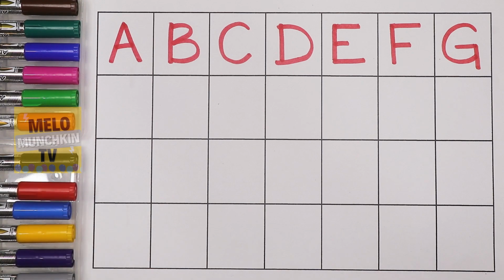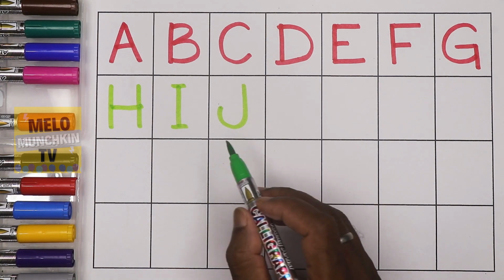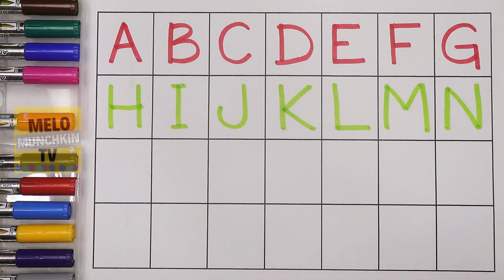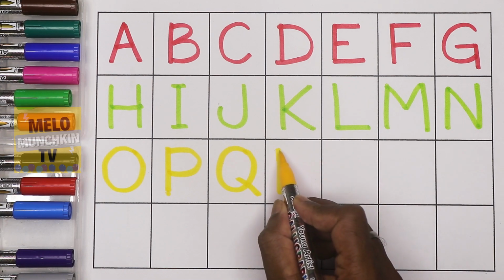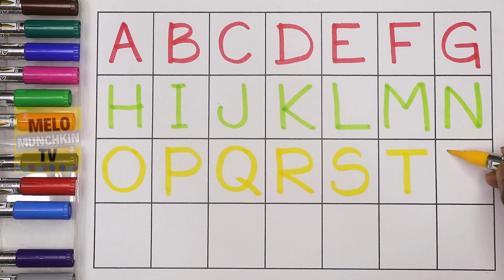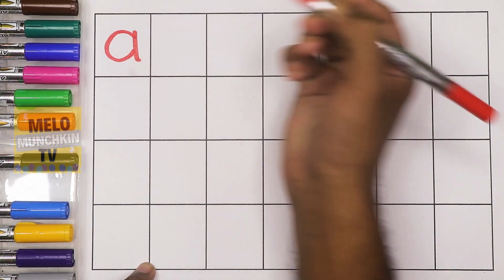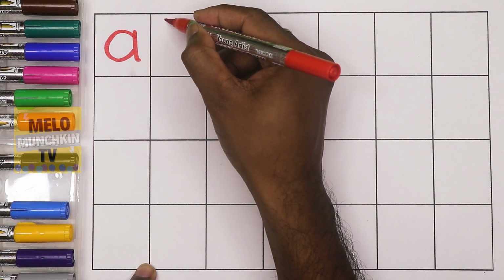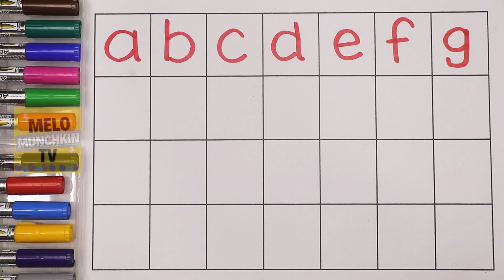Learn to write A to Z both in small and Capital Letters | Uppercase and Lower case alphabets writing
How to write alphabets for kids
Kids learning videos
Alphabet writing videos